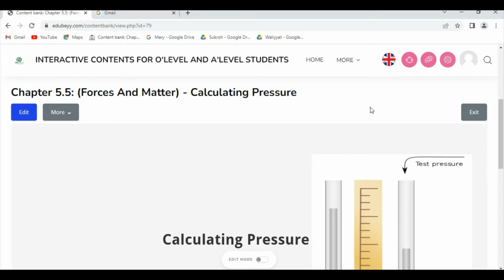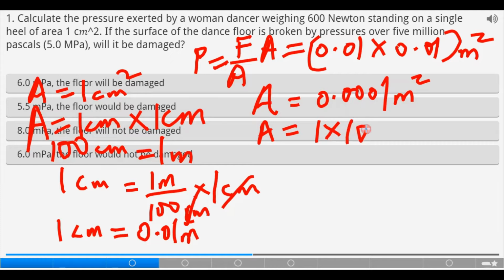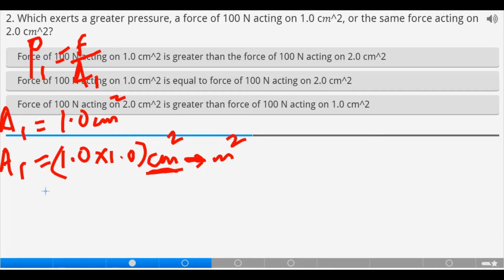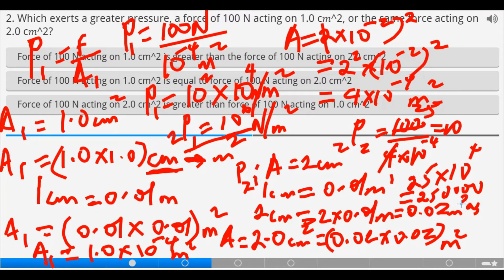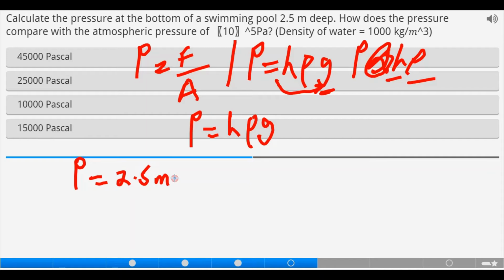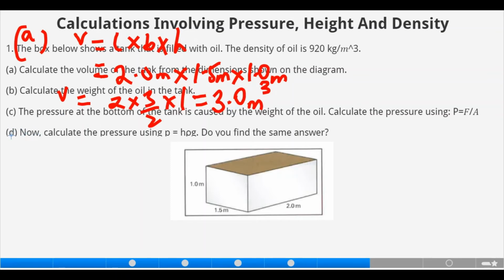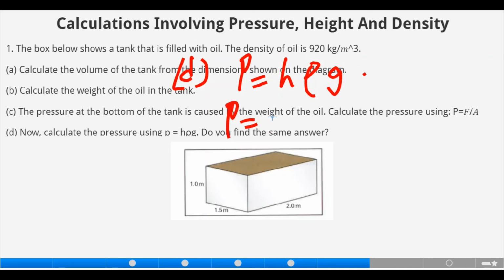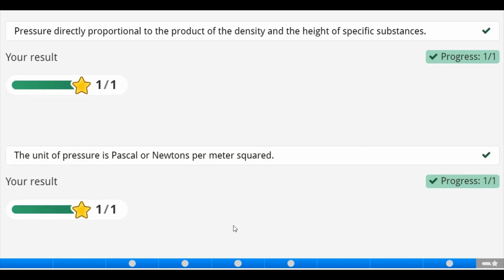Chapter 5.5 Calculating Pressure (Interactive Content) - IGCSE (Physics 0625)